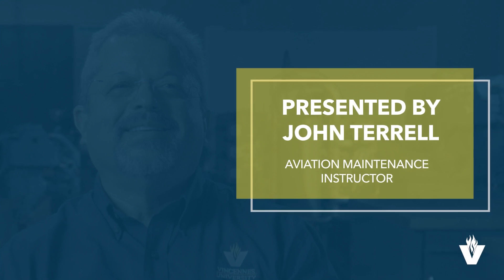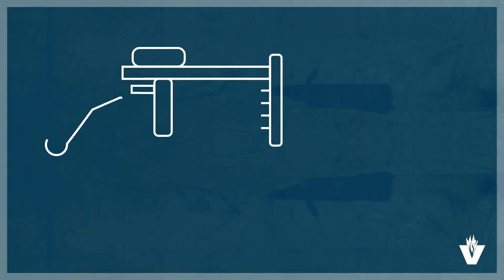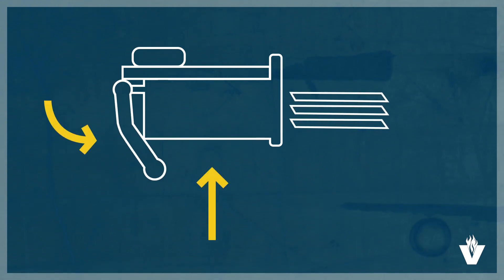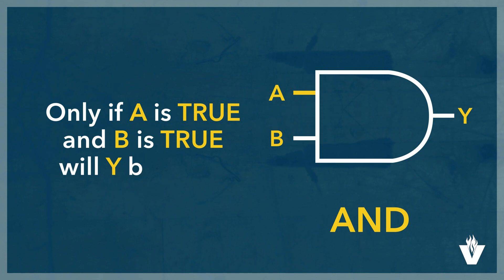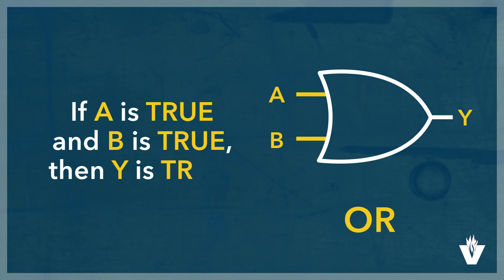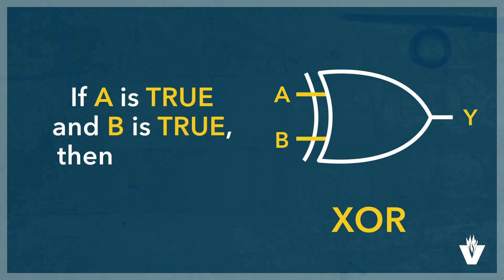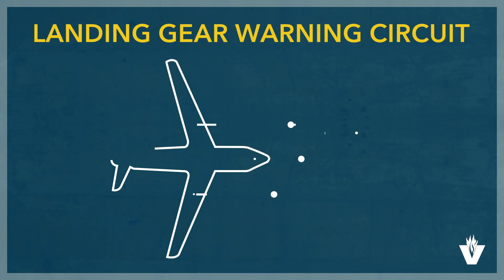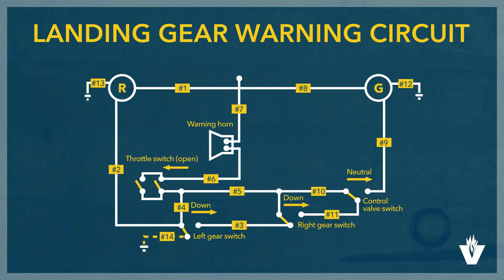Understanding Digital Logic Gates | John Terrell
Aviation Maintenance Instructor John Terrell illustrates various types of logic gates used in electrical diagrams. This video features educational programs available at VU's Indianapolis-based Aviation Technology Center.

Contact Vincennes University:
812-888-VUVU (8888)
vinu.edu